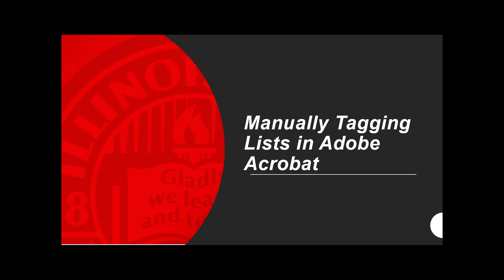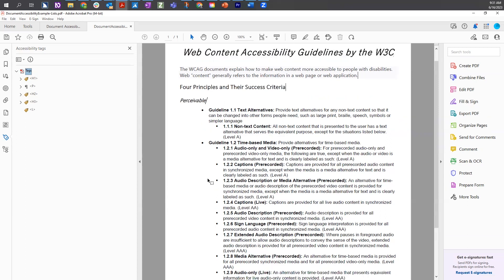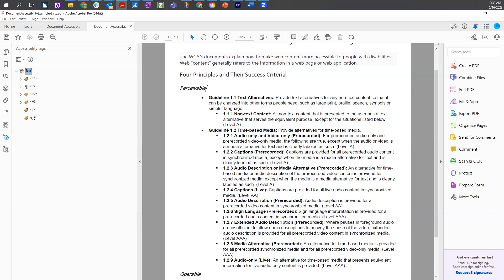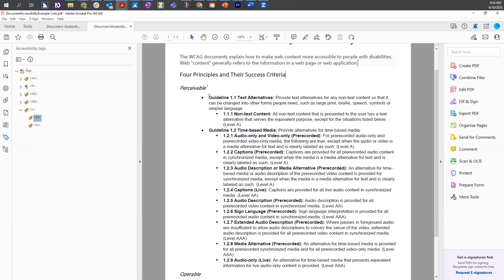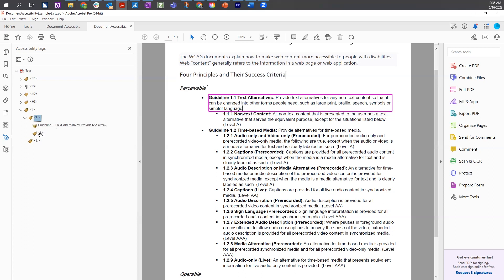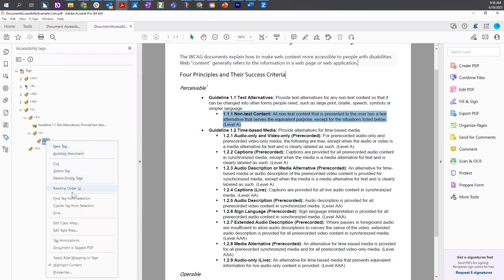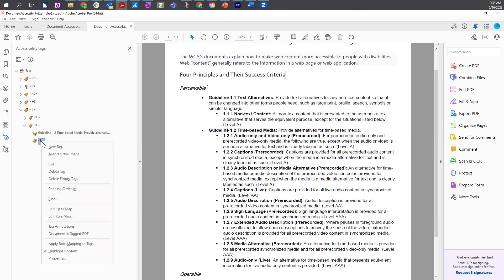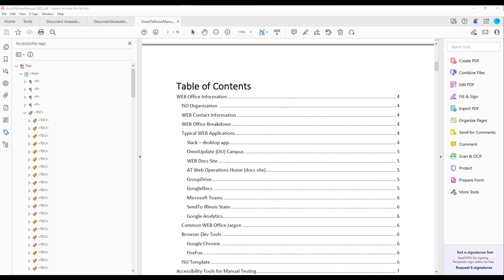Manually Tagging Lists in Adobe Acrobat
This video demonstrates how to tag lists and sub-lists in Adobe Acrobat's Accessibility Tags Tree. This video was created prior to October 2023 Acrobat update. Concepts covered still apply but name and location of tools may have changed in the interface.